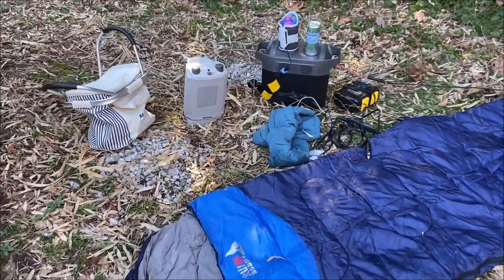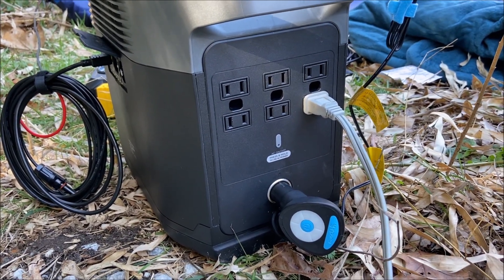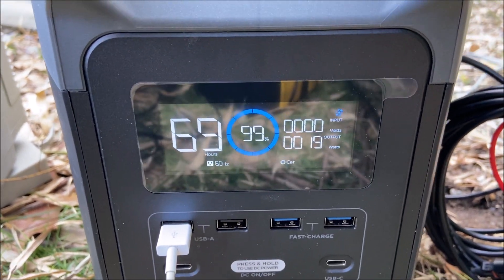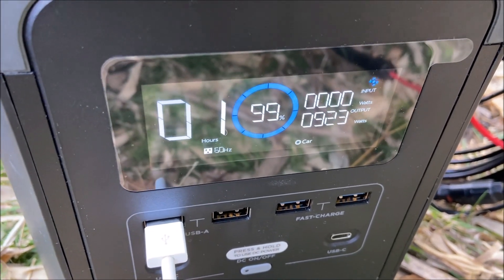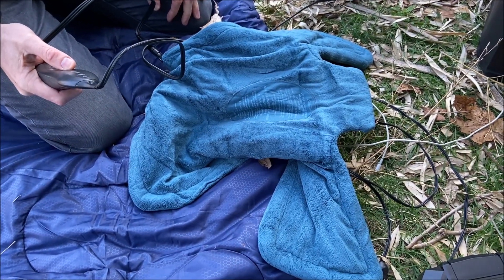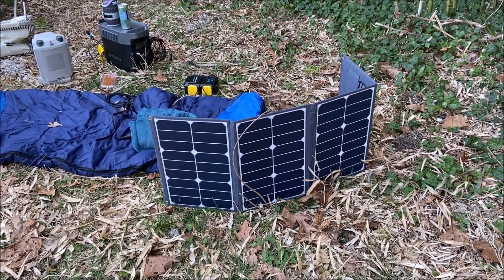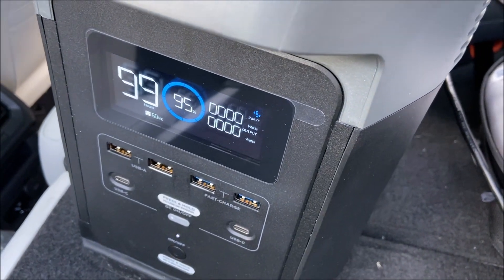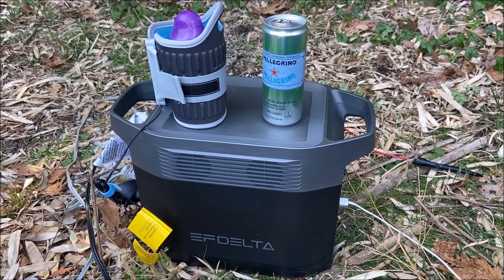Test of the EF ECOFLOW Portable Power Station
In this video I test a bunch of items that I would normally use camping. Being that its a huge battery, I purchased this to take the place of some smaller models I was getting by with. Weighing only 30 pounds and with 6 AC ports/4 USB/2 TYPE C/ DC power, and solar input, I was sold. First I start with a baby bottle warmer plugged in via DC power, then I add a 1500w space heater to warm up. The 1800w output of the power station can handle this continuously which is awesome! I make mention that this is cumulative, so if you plan to run a lot of appliances all at once you will drain this battery very quickly. It's better to run them when you need and then unplug if they are power hungry. Next I move on to a heated blanket, iphone charger, air compressor, and vacuum. I also use some universal solar panels to grab some charge back. I also really like the screen showing my real time data on hours/watts /% off battery left. You really do get what you pay for with this monster!